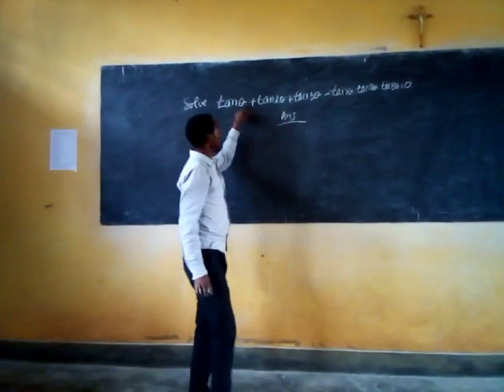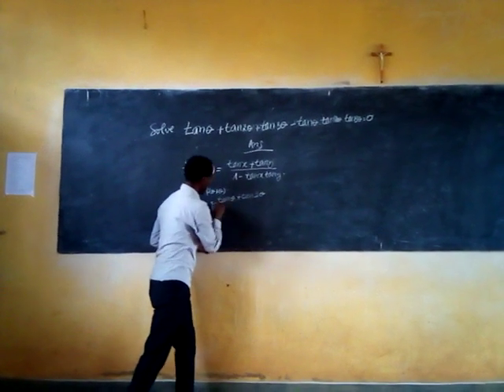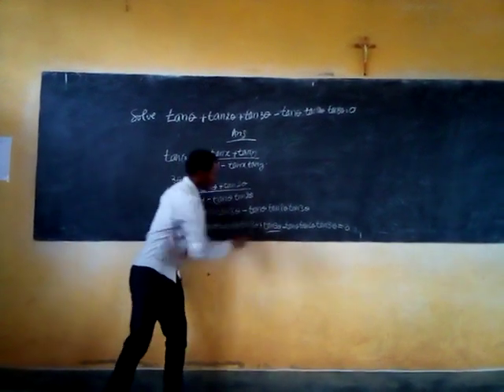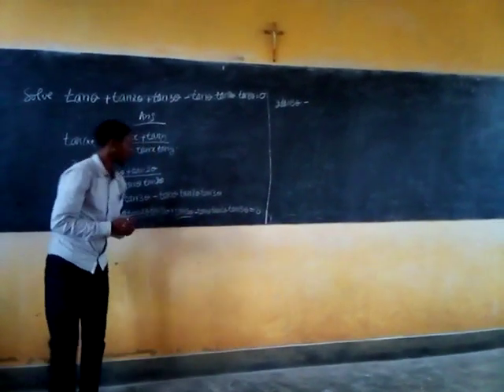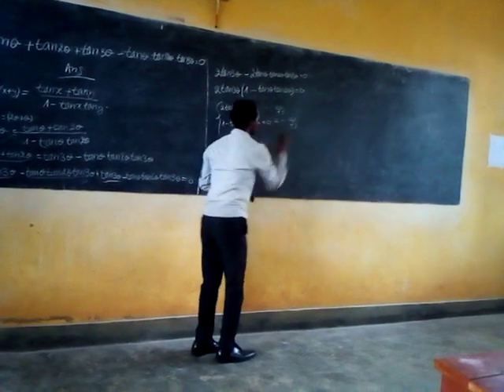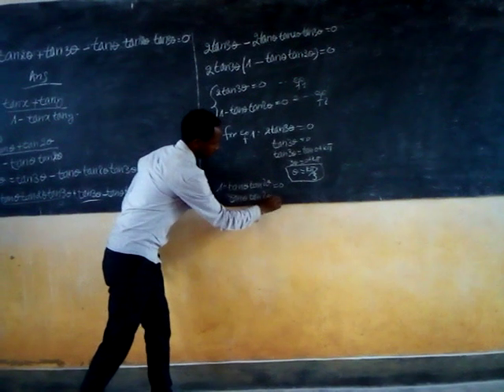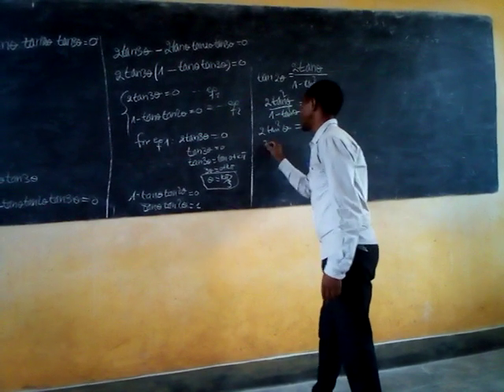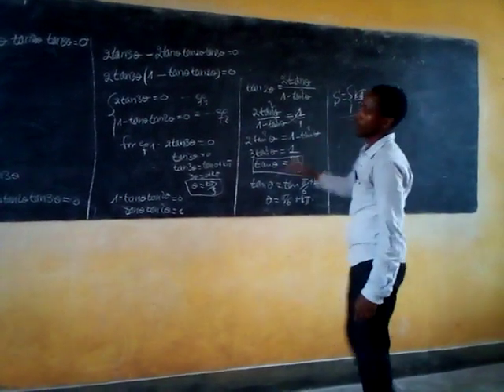solve trigonometric equation, tanx+tan2x+tan3x - tanxtan2xtan3x=0